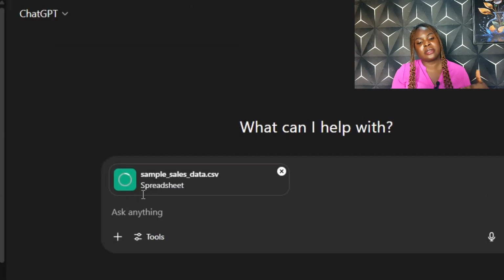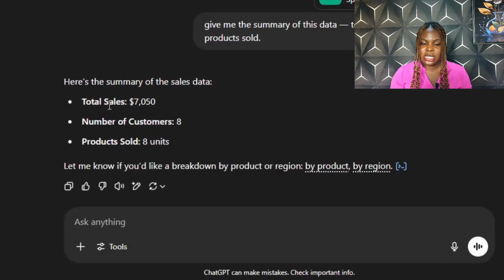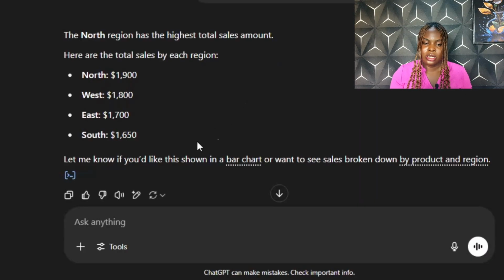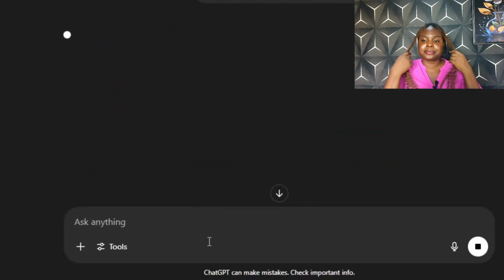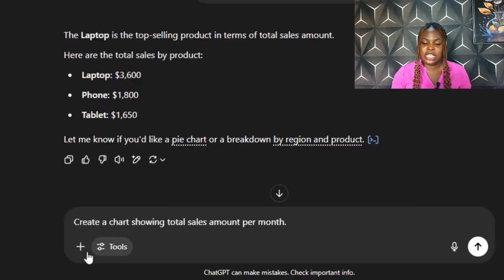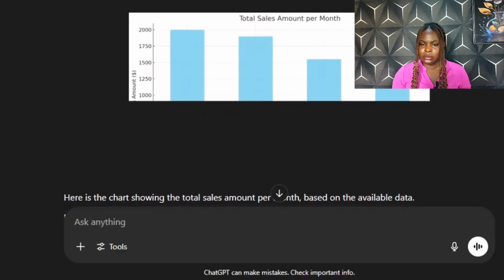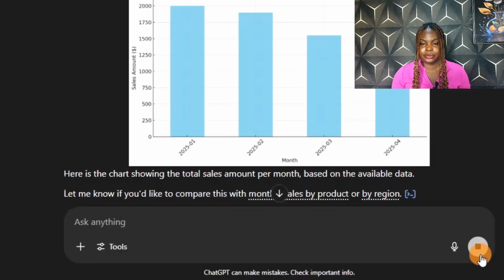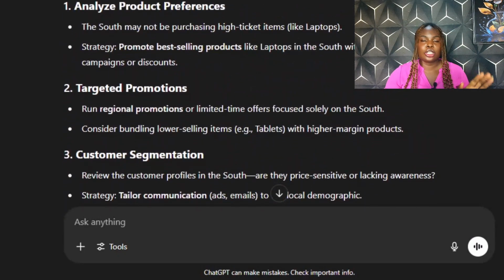Master AI Data Analysis with ChatGPT in 7 minutes!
Are you tired of spending hours analyzing data manually? In this video, I’ll show you how to use ChatGPT to perform AI-powered data analysis — even if you’re a beginner!

We’ll walk through a real-life dataset, use simple prompts, and break down each step so you can start analyzing data faster, smarter, and easier using AI.